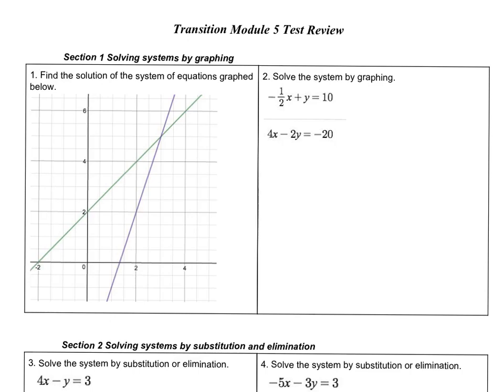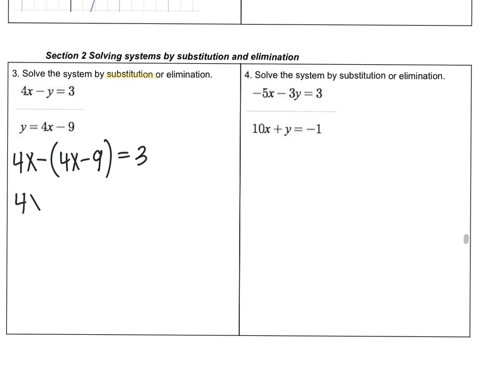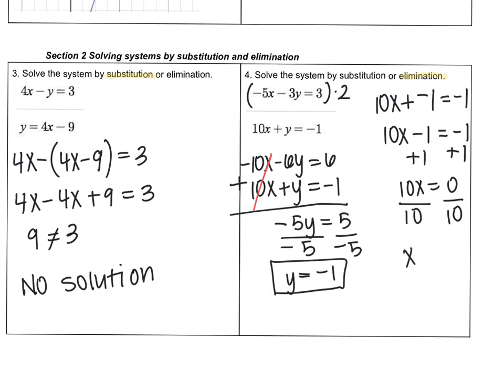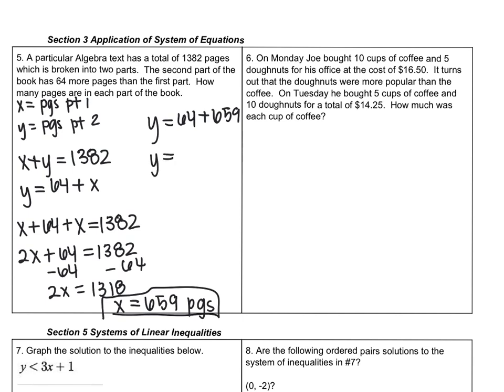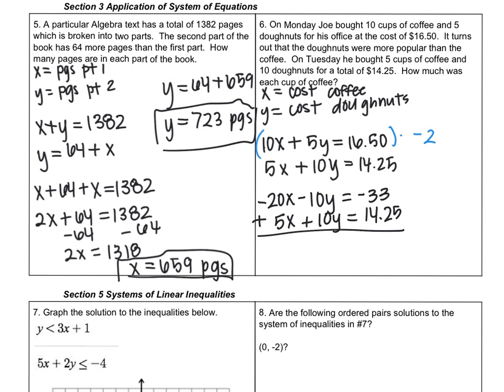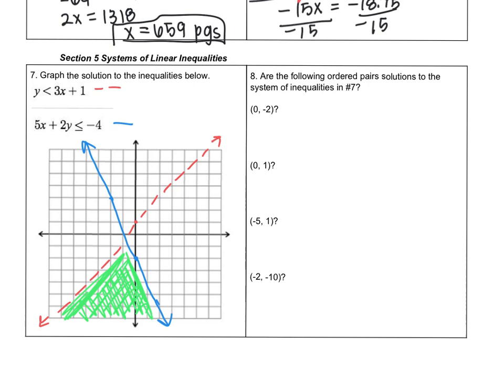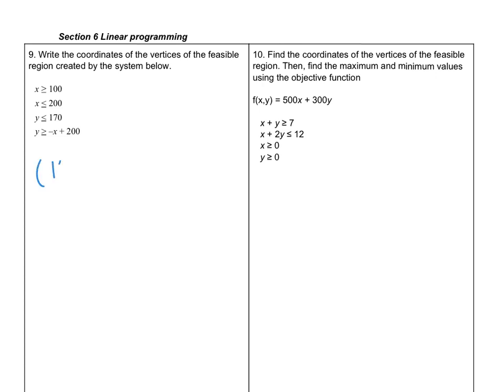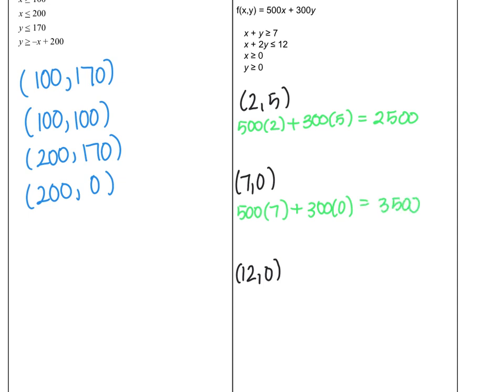Transition Mod 5 Test Review